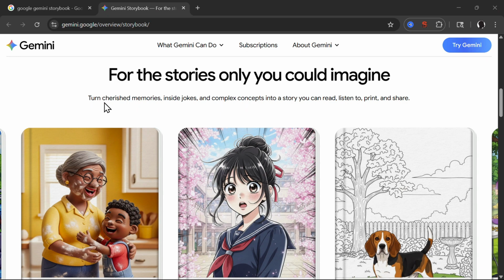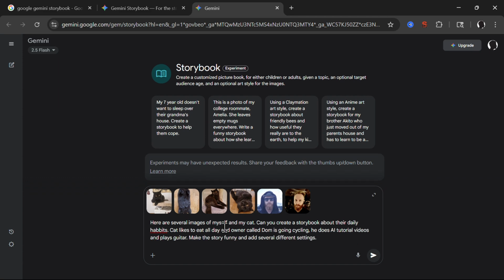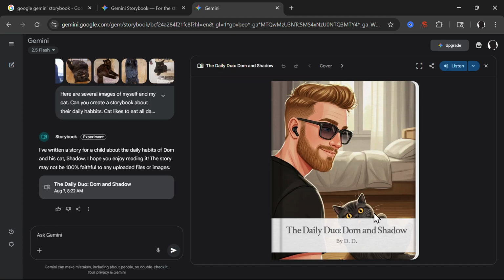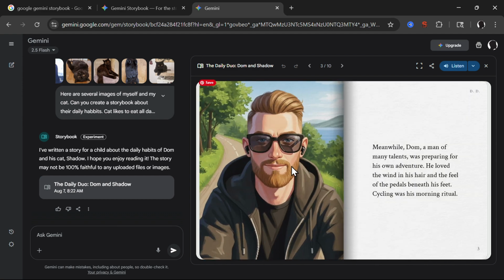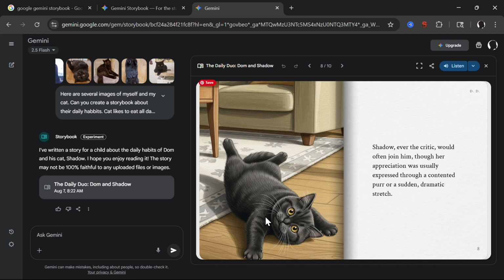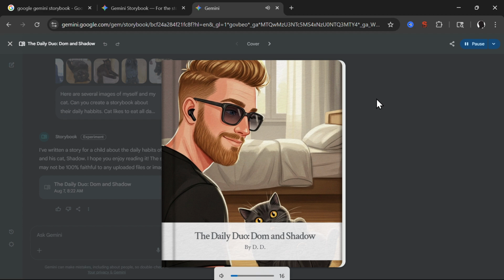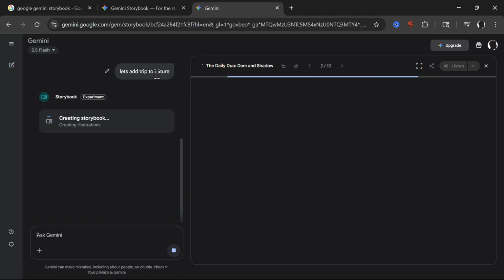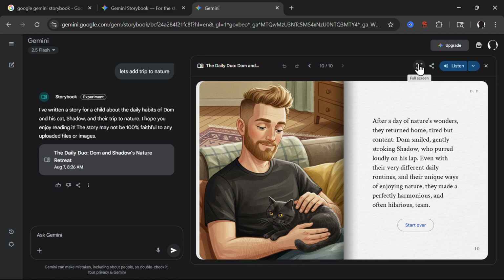How to Create a Storybook with Google Gemini AI (Step-by-Step Tutorial)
Create a full storybook with AI in just minutes and for FREE using Google Gemini! In this video, I upload my own images, write a simple prompt, and let Gemini do the rest. Watch the full step-by-step tutorial and see the results.